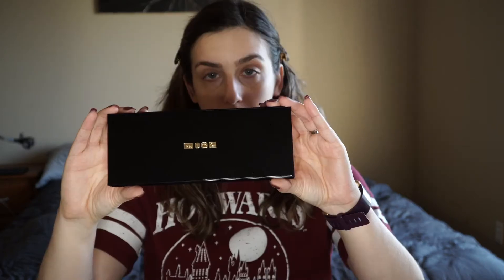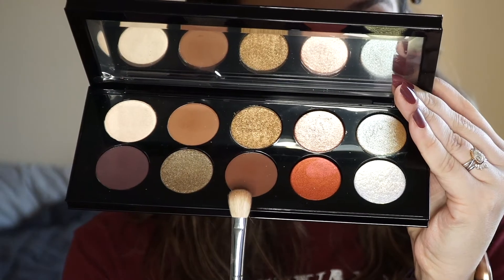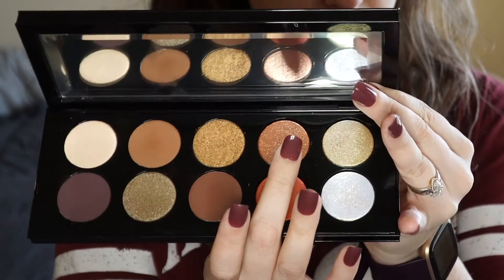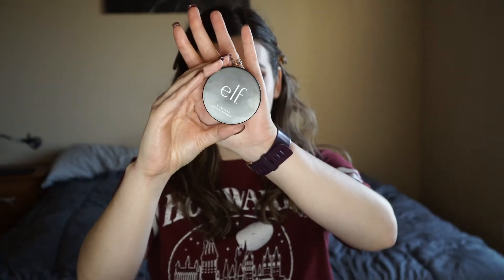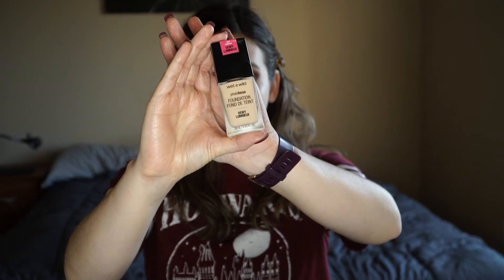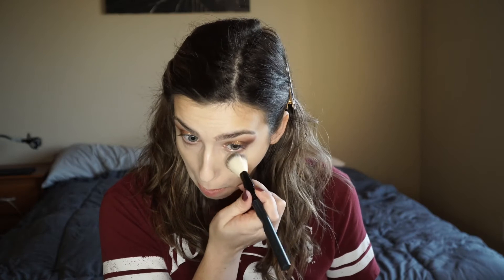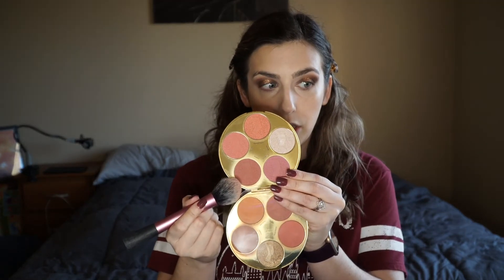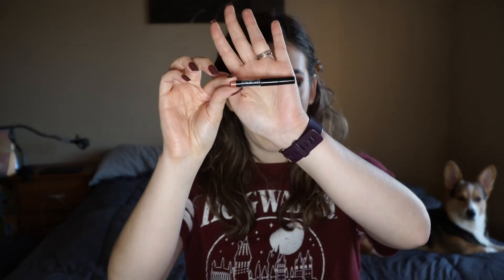One Palette Tutorial || Pat McGrath Mothership V: Bronze Seduction Halo Eye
Follow along as I do a halo eye using the PMG Bronze Seduction palette!